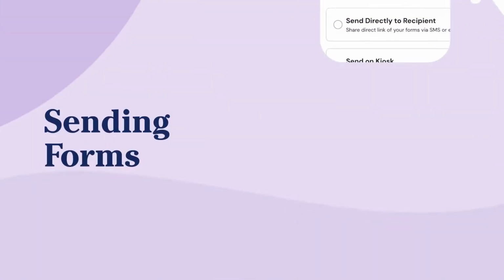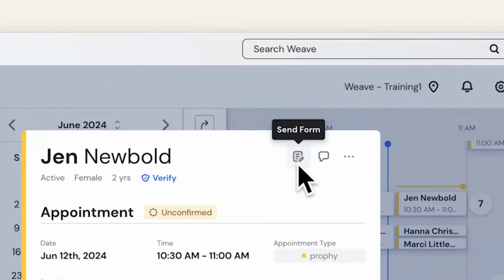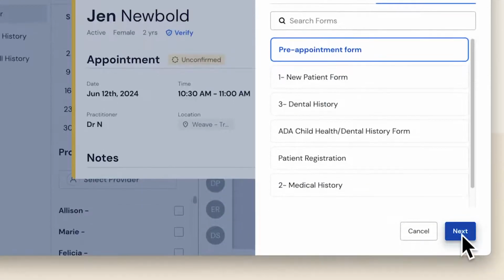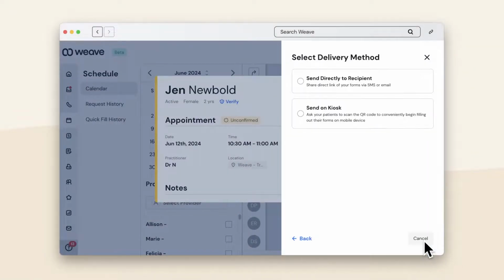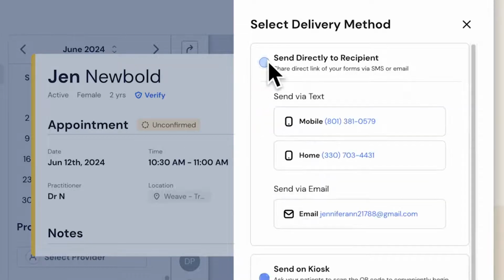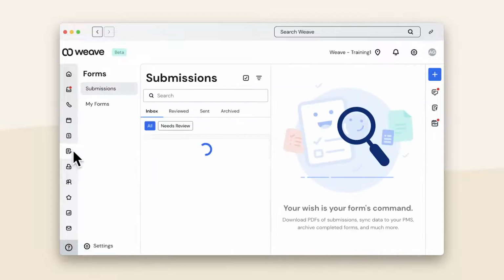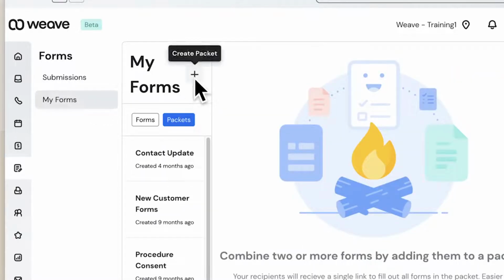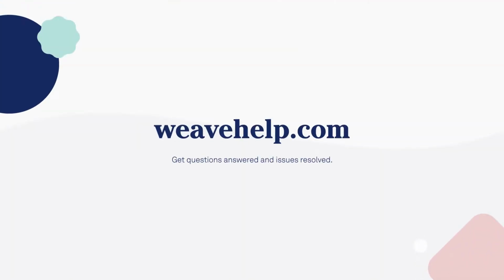Sending Forms with Weave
Effortlessly send digital forms with the Weave app, whether texting customers or reviewing appointments. Learn how to select and send forms or packets, link appointments, and even create QR codes for easy access. Streamline your form management with just a few clicks.